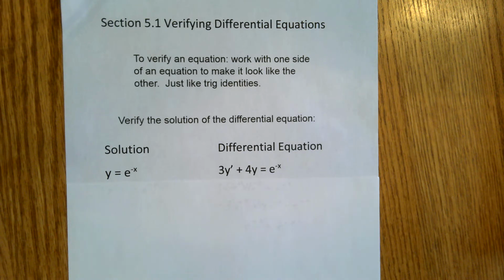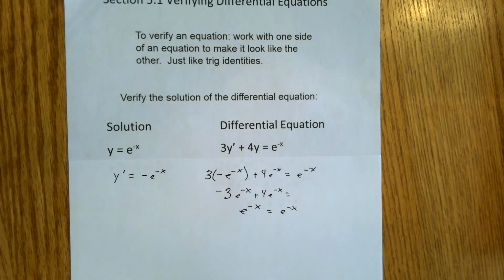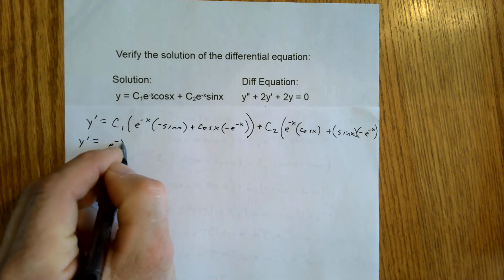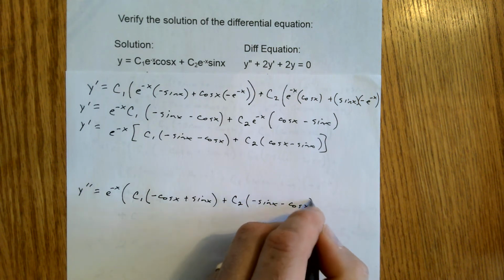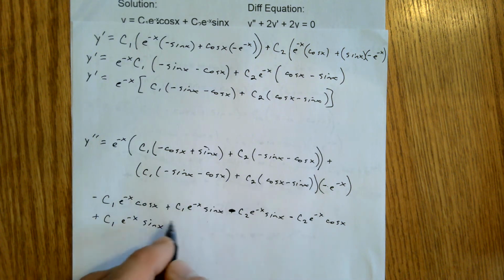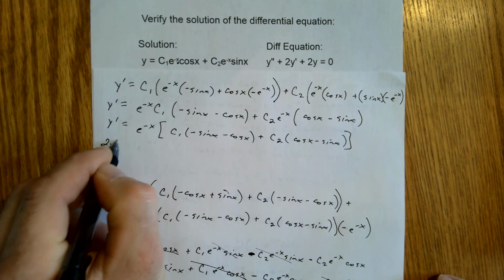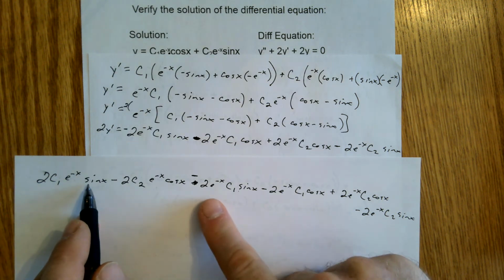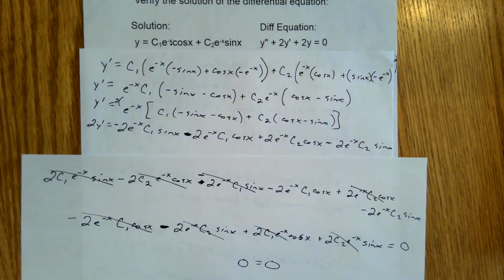Section 5 1 Verifying Diff Equations